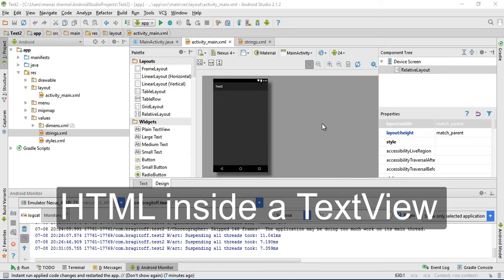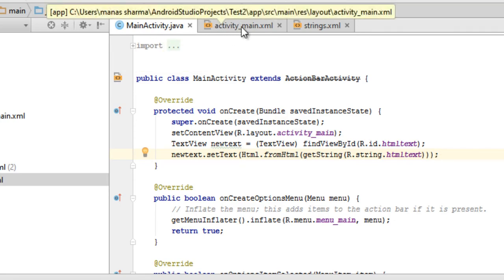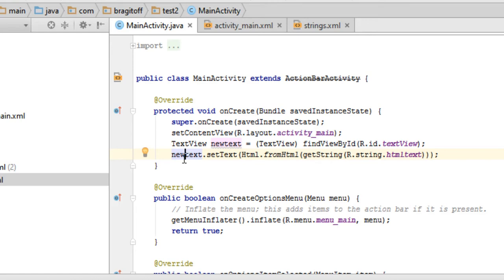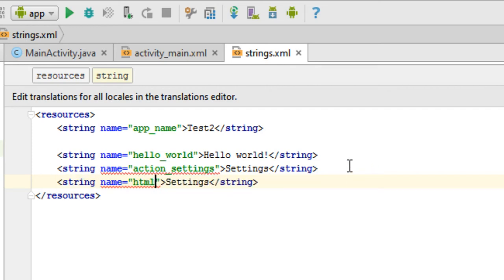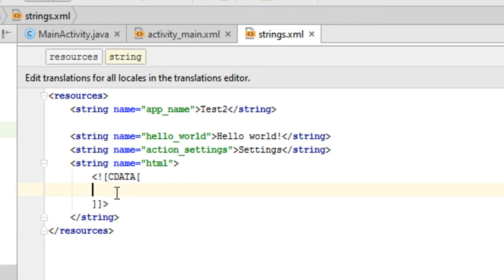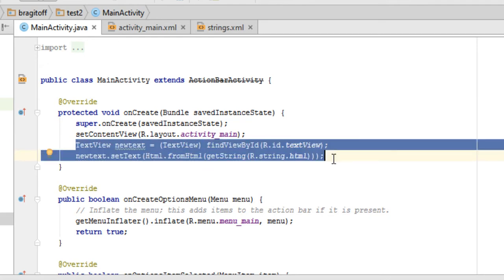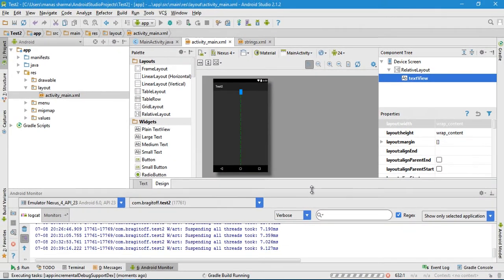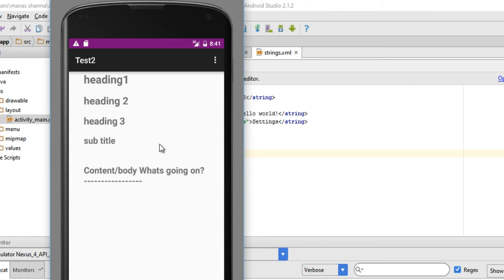HOW TO SHOW HTML INSIDE TEXTVIEW - Android Development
A detailed step-by-step explanation of how to show or embed HTML inside a TextView.